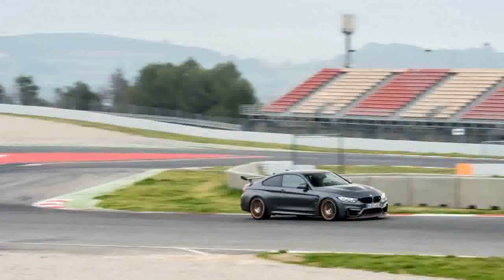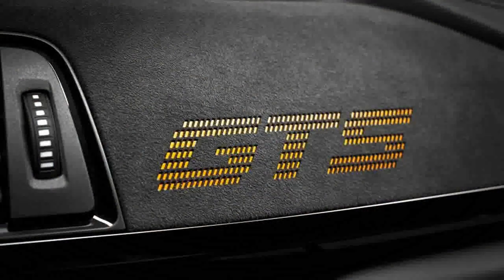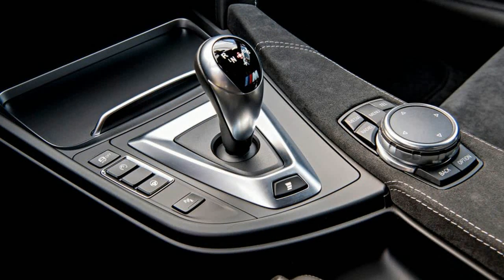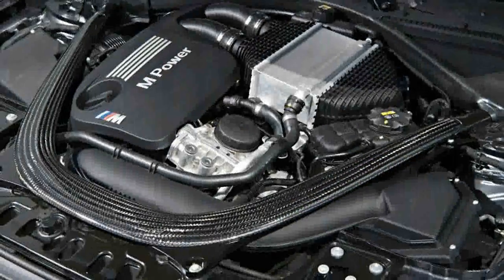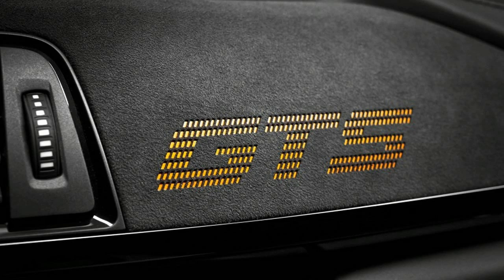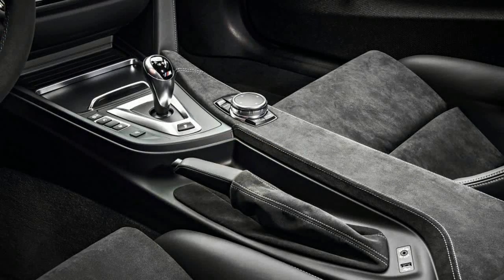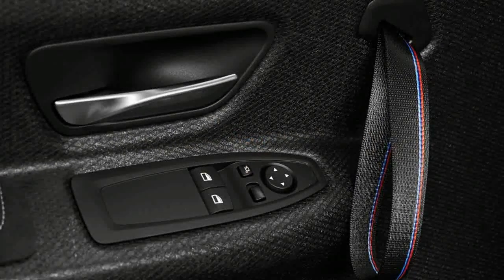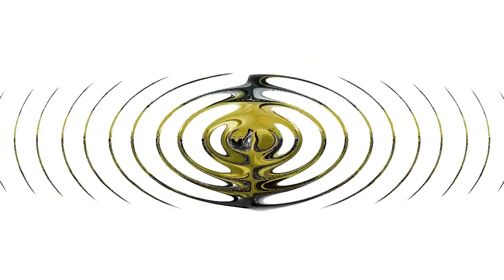Wow Amazing !!! 2017 BMW M4 Interior & Eksterior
Wow Amazing !!! 2017 BMW M4 Interior & Eksterior - Carbon-ceramic brake rotors; a carbon-fiber hood, roof, strut brace, driveshaft, rear wing, front splitter, and rear bulkhead; and lightweight interior trim borrowed from the i3, are standard and reduce weight. These help offset the 22 pounds of mass added for the water-injection system. All the GTS cars for the U.S. come with an orange-painted, four-point roll cage in place of the usual back seat. U.S.-spec cars won’t have the ultra-lightweight carbon-fiber seats seen in these pictures; instead we’ll get a lighter-than-normal sport seat with manual adjustments. The result is a car that weighs about the same as a regular M4 fitted with the dual-clutch automatic transmission (the only gearbox for the GTS), or 3550 pounds.

‎$67,195

Popular Post !